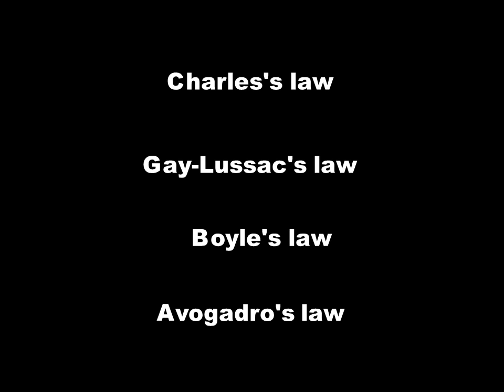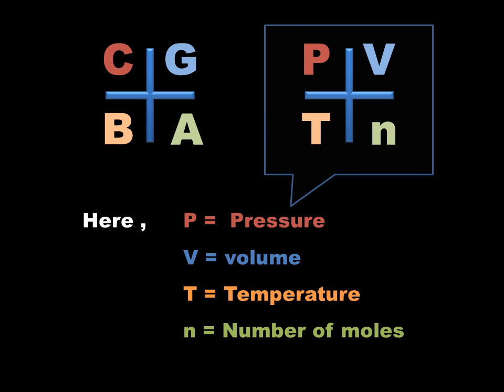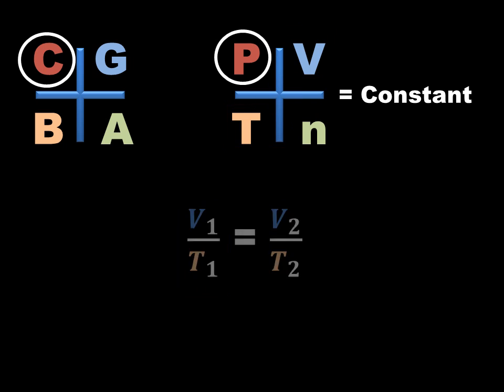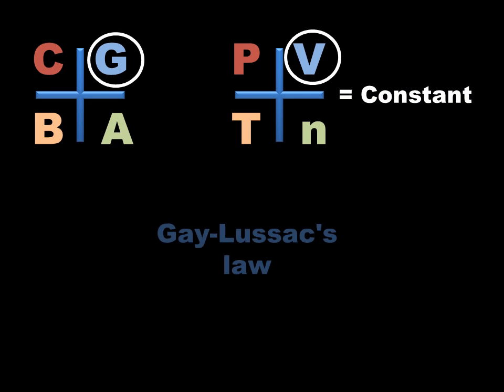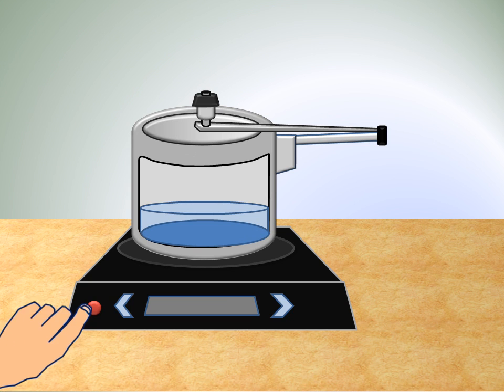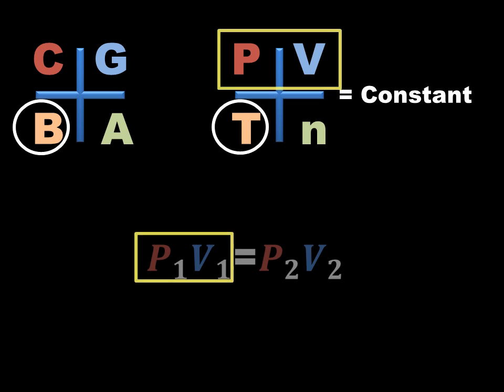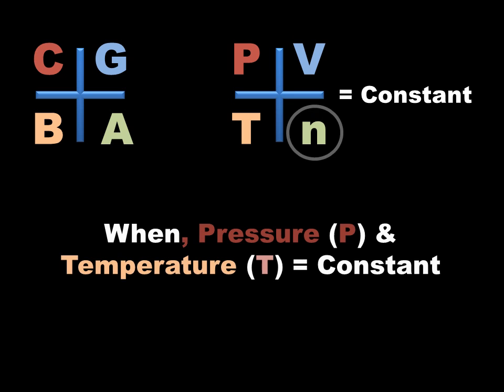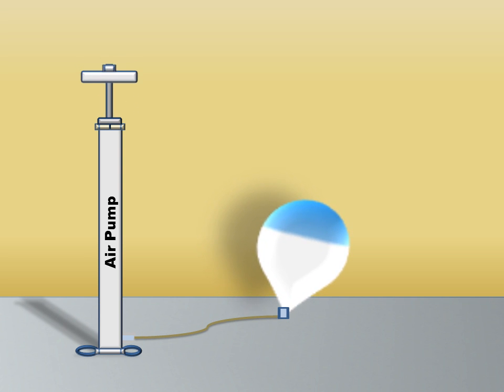Gas Laws Animated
animated gas laws explanation with examples
4 laws
1. charles's law
2. gay lussac's law
3. boyle's law
4. avogadro's law